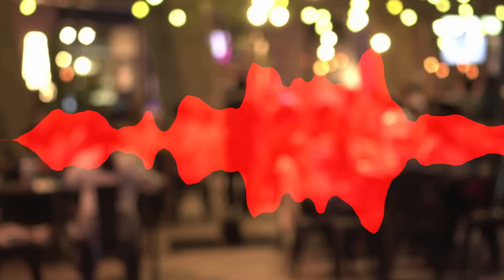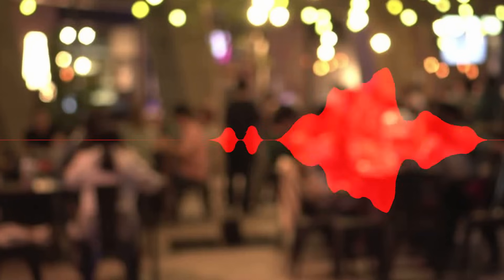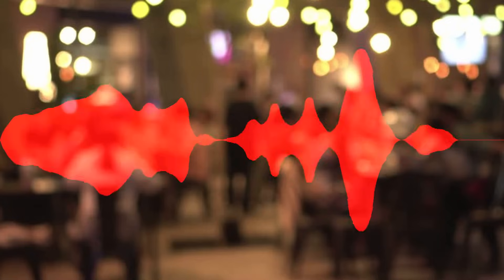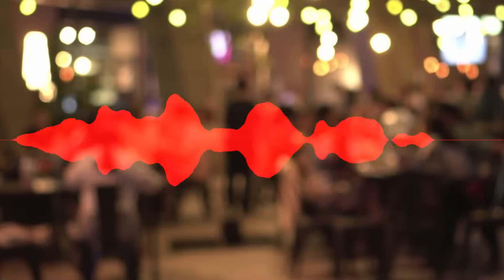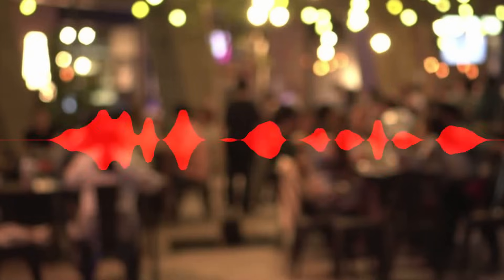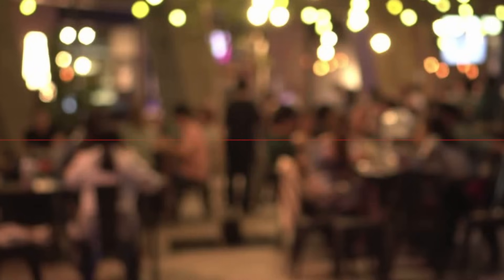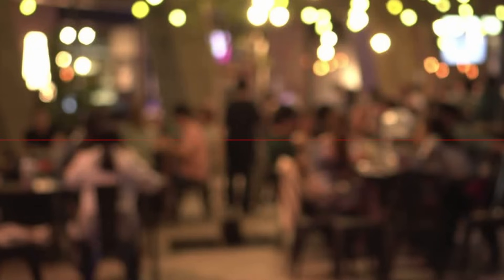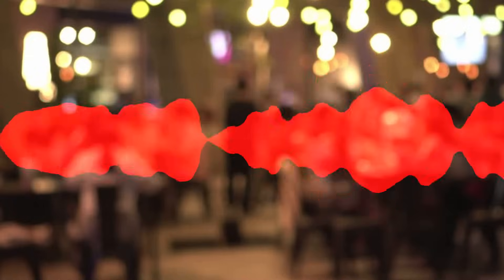7 Minutes In Hell With A Powerful Demon Boy~ [M4A]{ASMR RP}[Awkward][Magical Beast Party]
It would appear your childhood best friend is…well she’s an elf? Surprisingly to her you took this information quite well almost like you expected it, frankly you’re so laid about stuff it’s hard to tell when you’re shocked! Anyway upon learning this your bestie has been introducing you to a magical world that existed hidden yet in parallel to the human world you know. Humans are famously paranoid and hard to deal with so most magical creatures hide in plain sight! We all gotta pay taxes and work so why not I guess whatever makes life easier. 🤷‍♀️

Your friend has invited you to a party with her friends and apparently it’s almost all magical creatures and beings! You’re quite excited but also apprehensive you’re particularly interested in meeting a vampire and you’re particularly afraid of meeting a demon apparently there’s only gonna be one there and he’s some kind of a big deal so you assume you probably won’t hear anything from him. I guess we’ll see!

HEYYY KINGDOMMM!!! Remember don’t judge a book by its cover, just because someone looks like the ruler of the underworld doesn’t mean they are! 🥺 I love youuuu all so muchhhh!! 💜💜💜

Original Script: HydroKingVA

Thumbnail Art: Found on Pinterest

Full title: 7 Minutes In Hell With A Powerful Demon Boy~ [M4F][M4M][M4A]{asmr roleplay audio}{ASMR RP}[Awkward][Magical Beast Party]